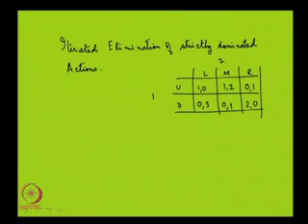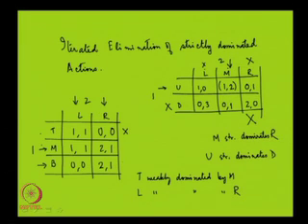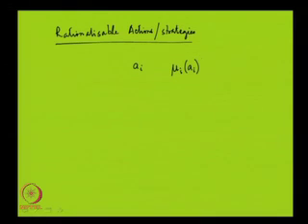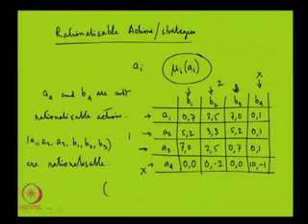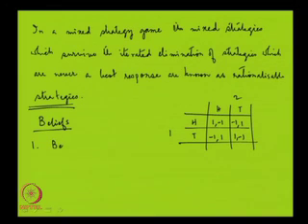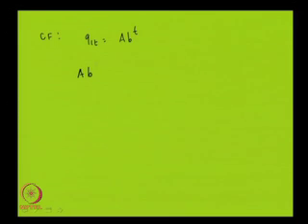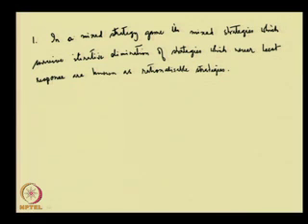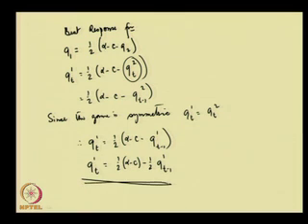Mod-04 Lec-32 Rationalisability and Beliefs